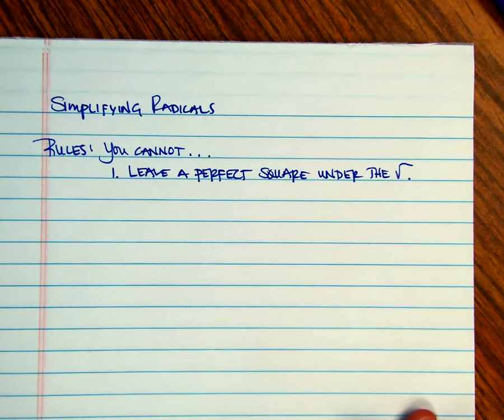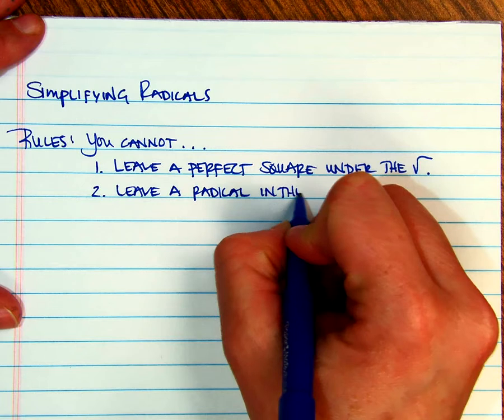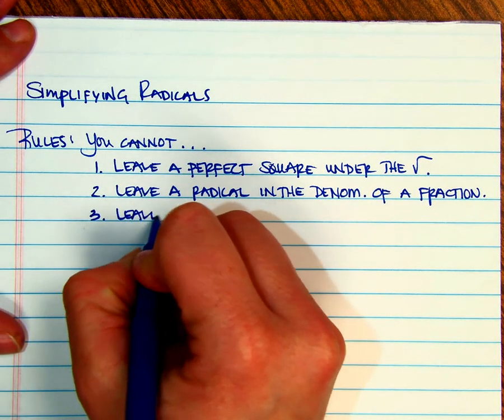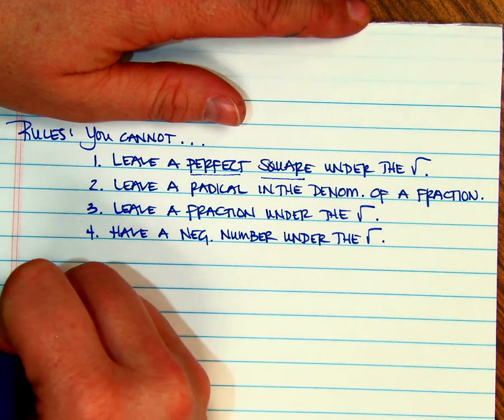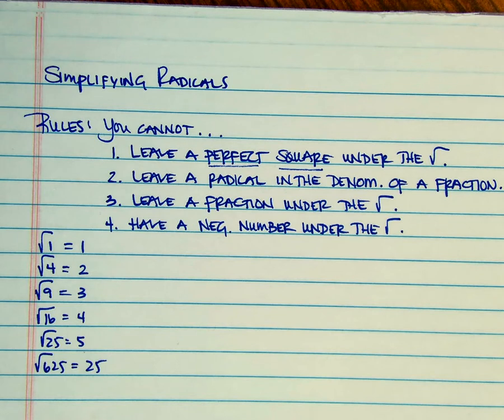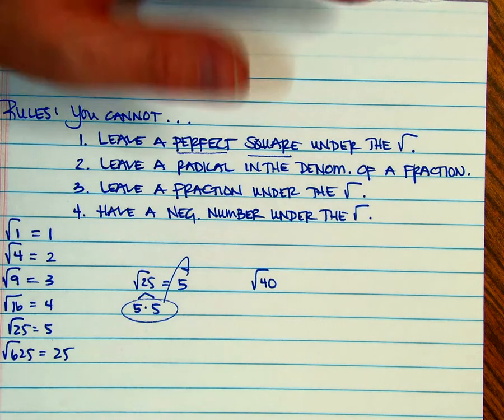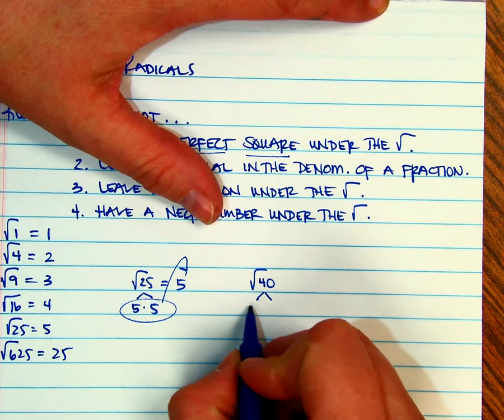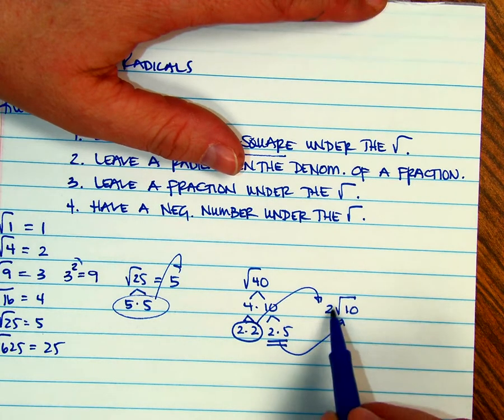10 2 Simplifying Radicals part 1